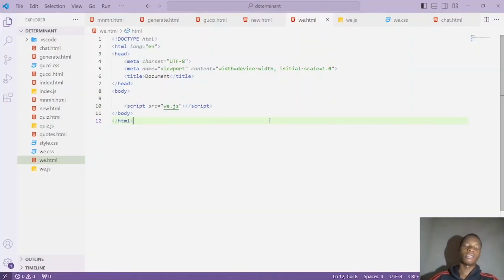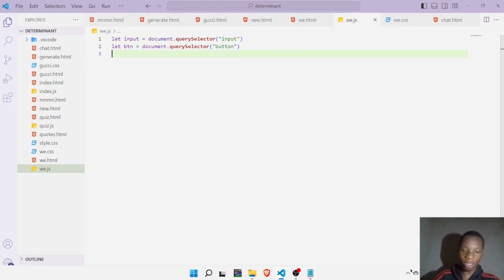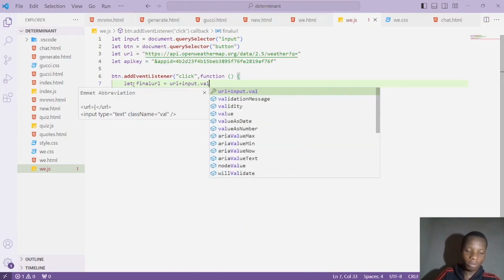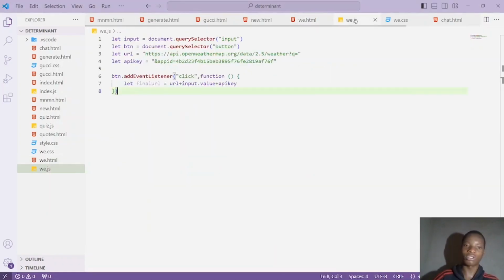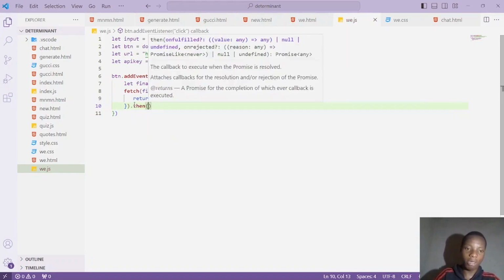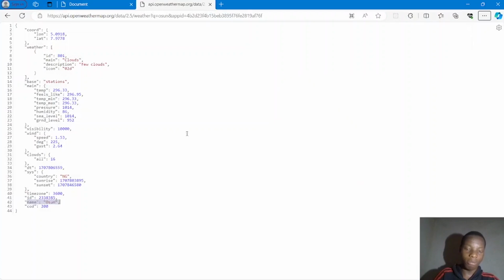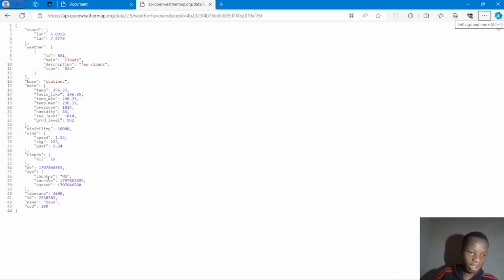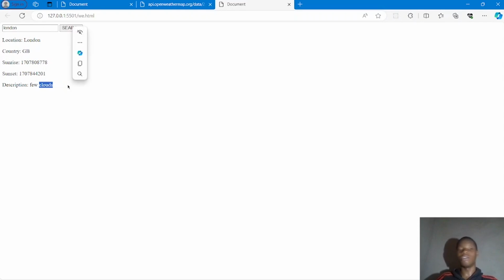Chatgpt 5 in 5 challenge day 5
The apikey: "&appid=4b2d23f4b15beb3895f76fe2819af76f"